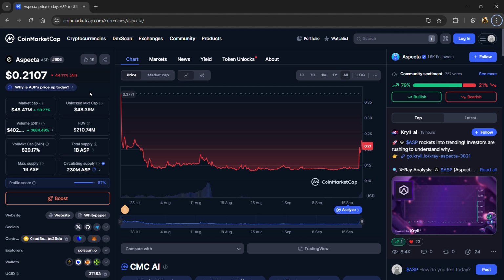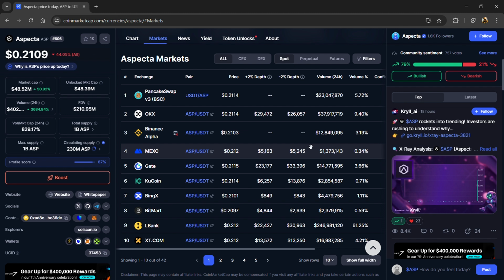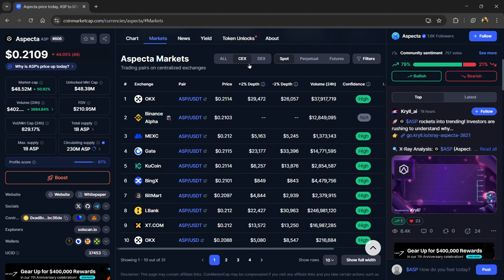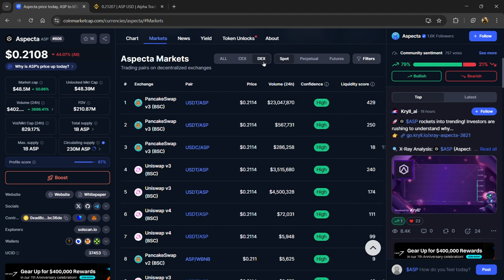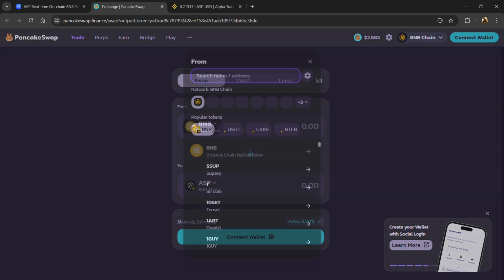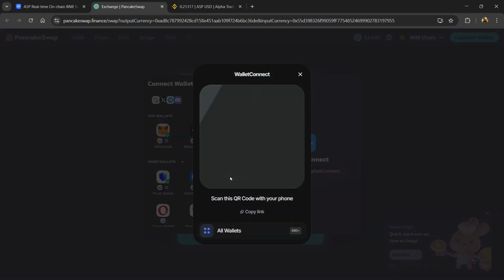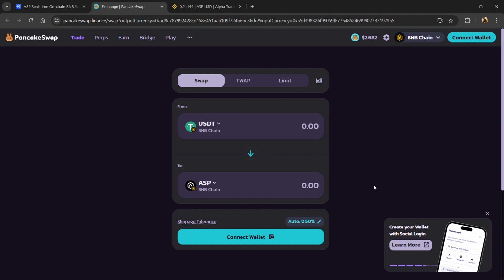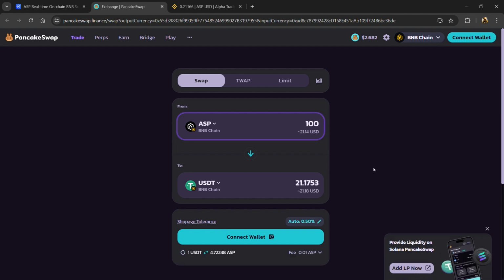How to Buy and Sell Aspecta ($ASP) Token??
In this video, I will show you. How to Buy and Sell Aspecta ($ASP) token on centralized and decentralized exchanges.